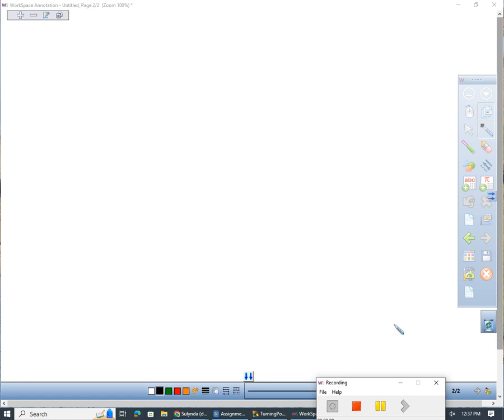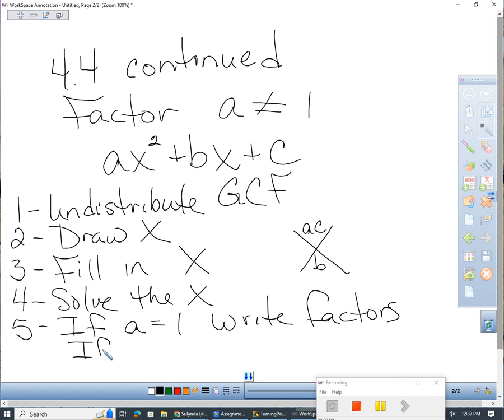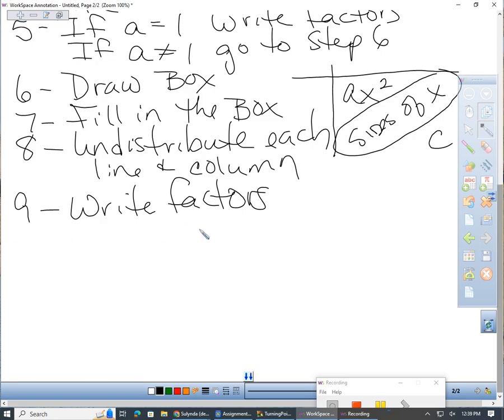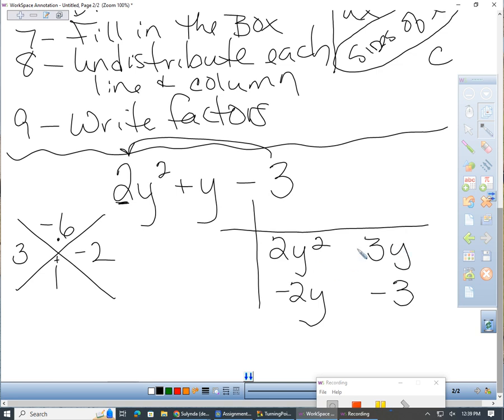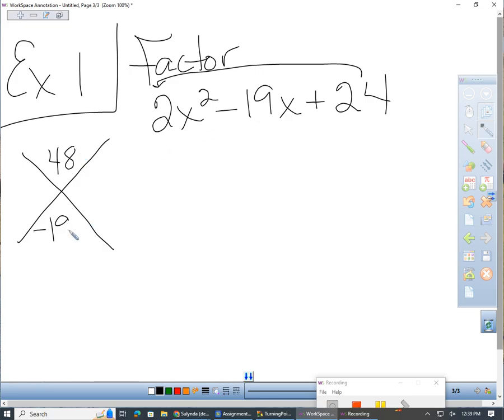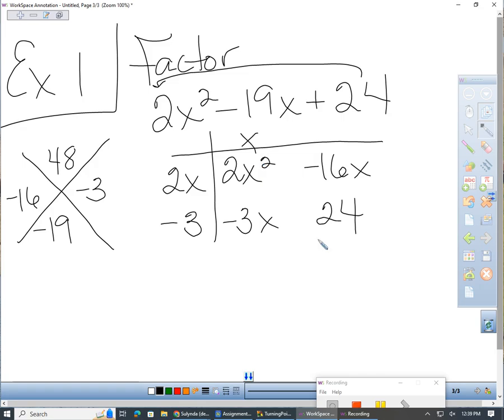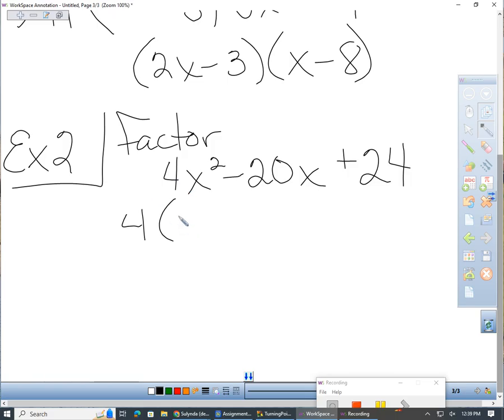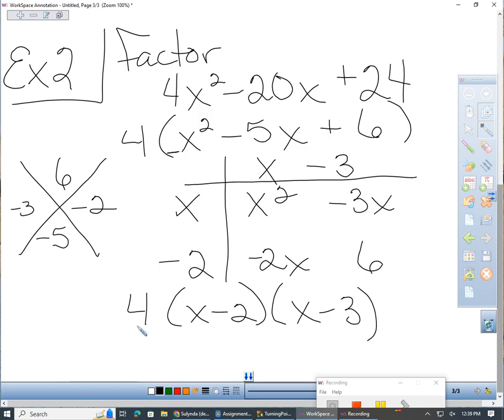Alg 2 4 4 Factoring where a doest not equal 1